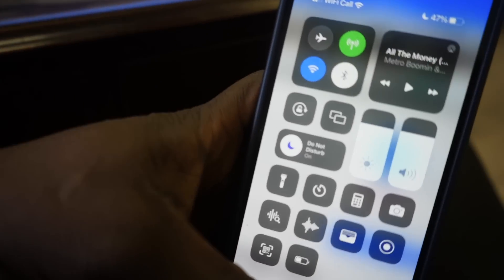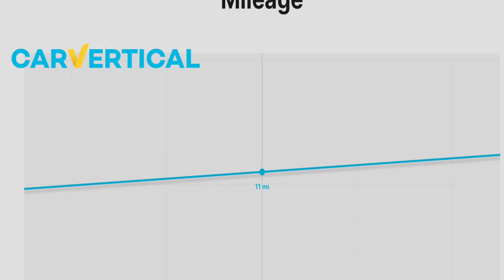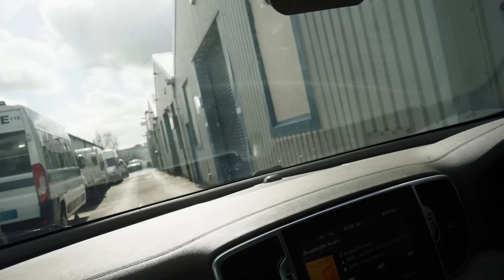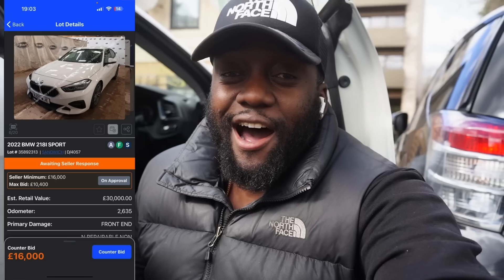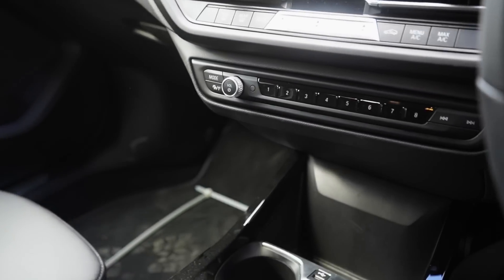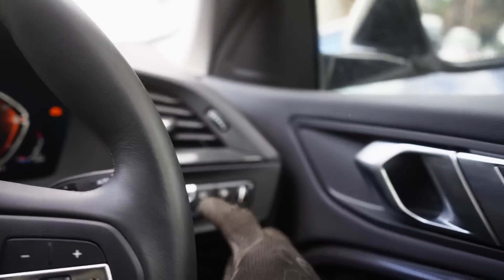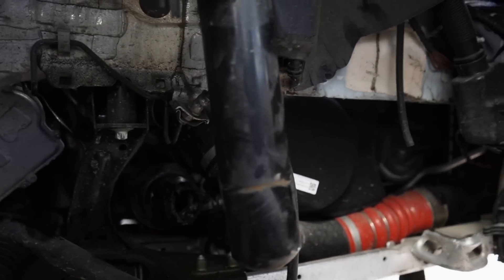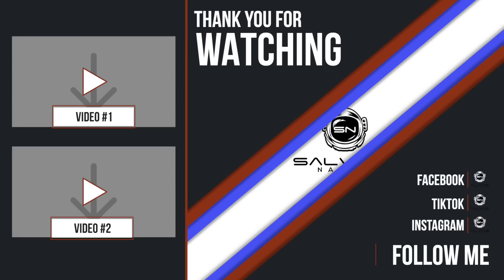BIDDING FOR MY NEXT BUILD..I BOUGHT THE CHEAPEST 2022 BMW 218I IN THE UK! AT JUST £10,800!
TO GET 10% OF YOUR FULL VEHICLE HISTORY CHECK WITH CARVERTICAL

Links for the tools i use:
TRACKROD REMOVAL TOOL
TOOL CHEST
LARGE DEWALT 1/2" IMPACT GUN
MEDIUM DEWALT 3/4 IMPACT GUN
BRAKE FLARE TOOL